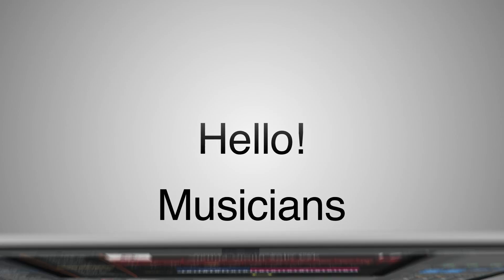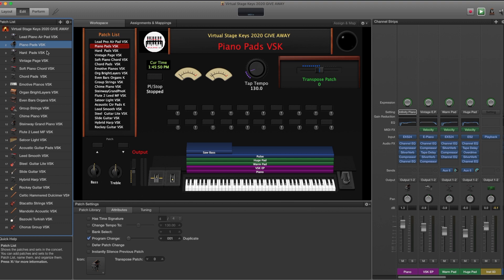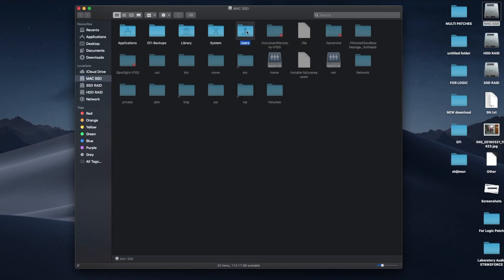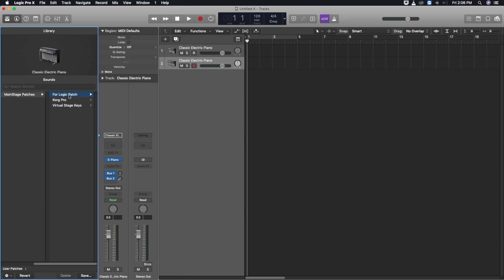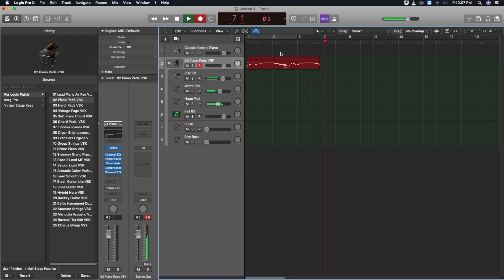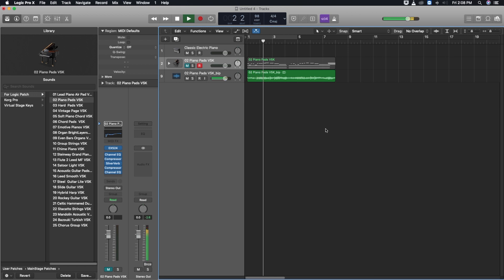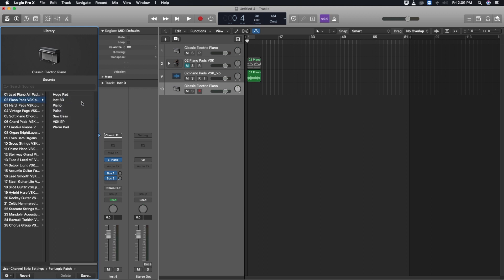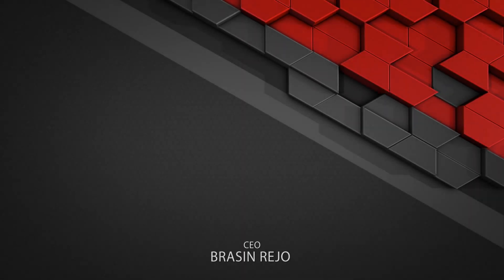How to Use MainStage Patches In Logic Pro X Full Tricks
Watch this latest video to understand how the Mainstage Patches can be imported in both MainStage and Logic Pro X. Try this method to perform in your best performance which is the latest dated mainstage patches consisting of Indian & Western Mainstage Patches released from Virtual Stage Keys, a Virtual Medias Product (Registered & Trademark Brand of Lifeart Group)

Here is the link to get our transitioning Mainstage Patches from Virtual Stage Keys for MainStage Free 2020 Editions. Try it today!